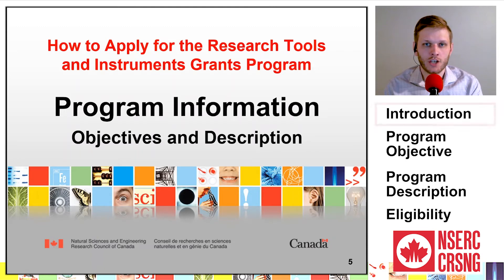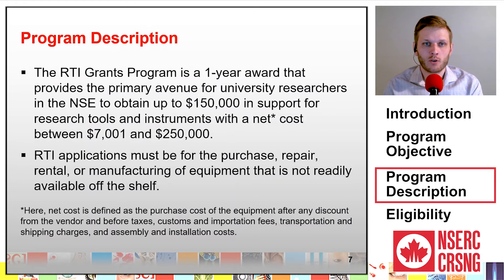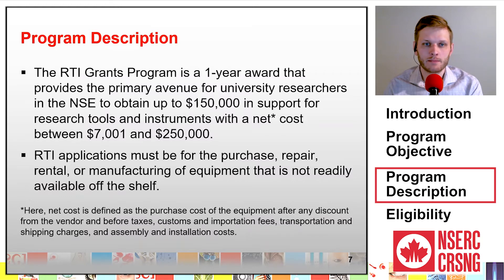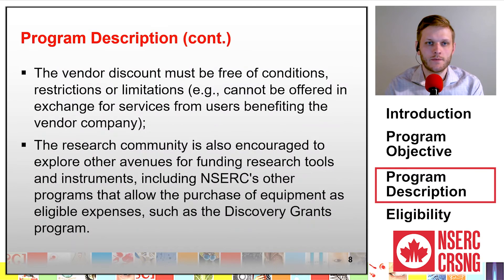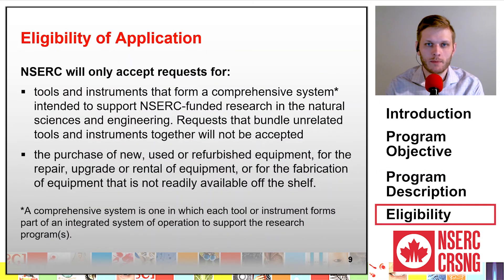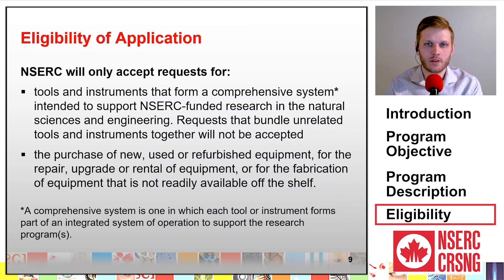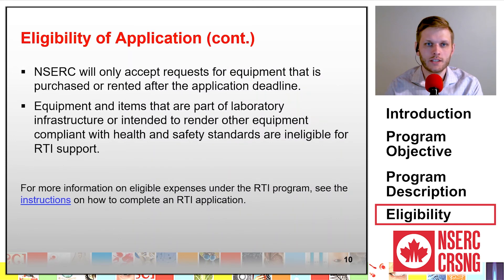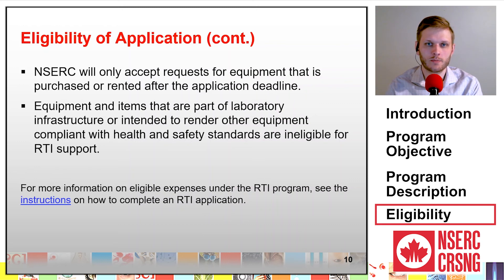Objectives and Description | NSERC RTI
Please note that this video has not been updated for the 2026 competition cycle and may contain out of date information.

Sections:
[0:00] Introduction
[0:06] Program Objective
[0:17] Program Description
[1:11] Eligibility